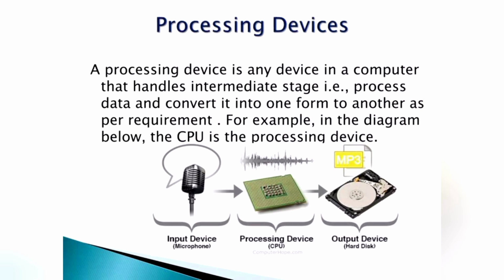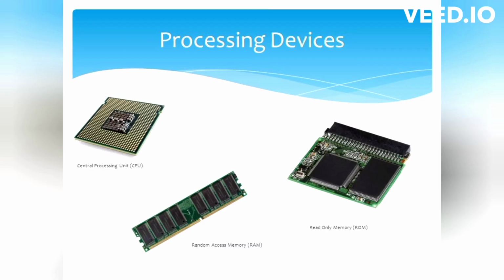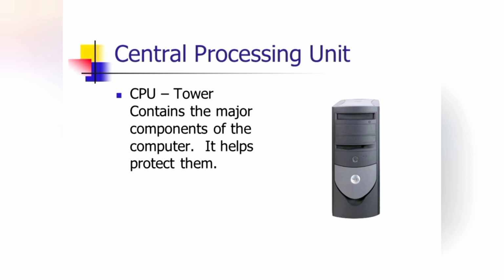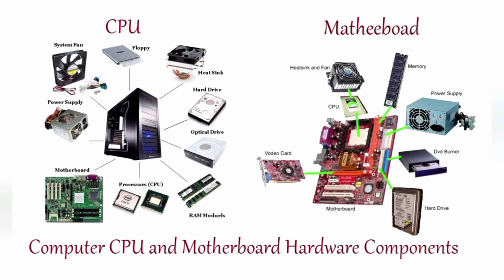Types of computers and Processing Devices.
This video talks about the types of computers by sizes. Processing devices, Hardwares, ROM and RAM were also discussed in this video.